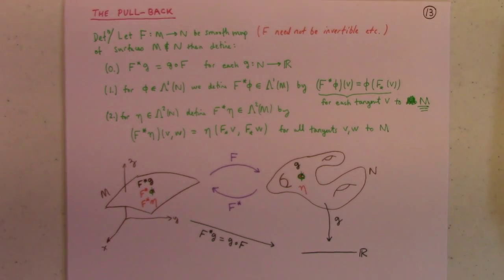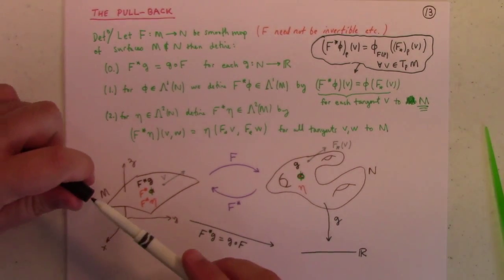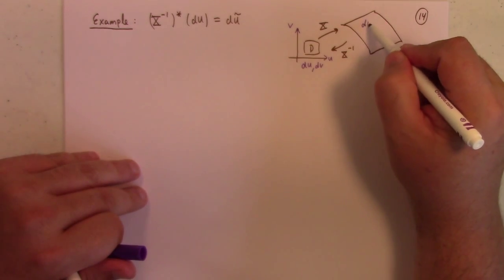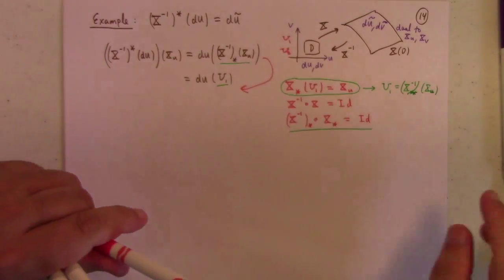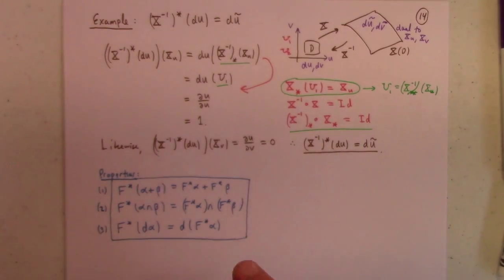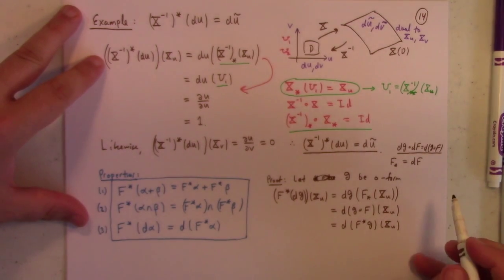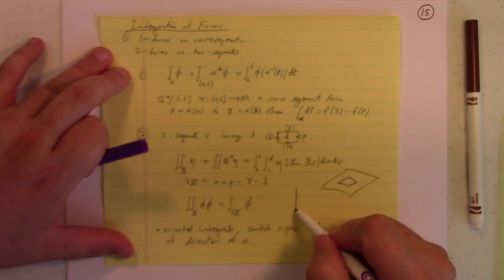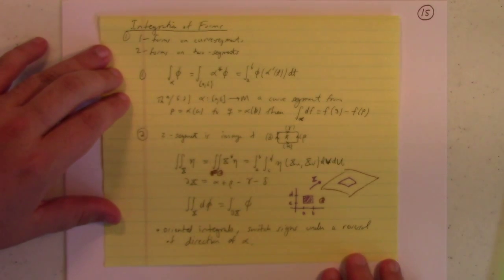Differential Geometry: Lecture 13 part 5